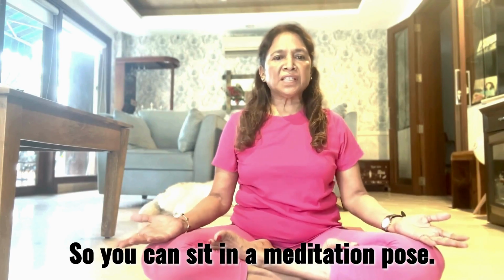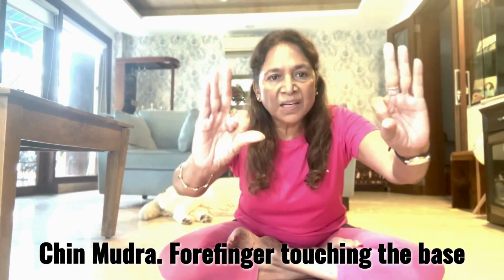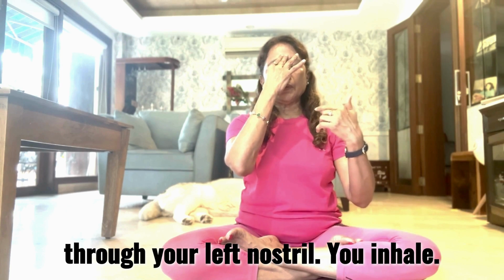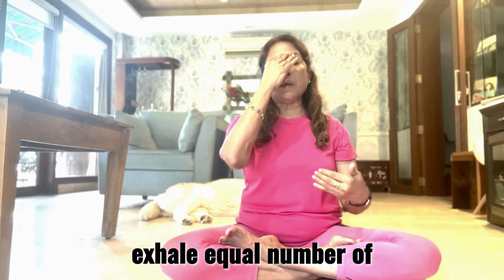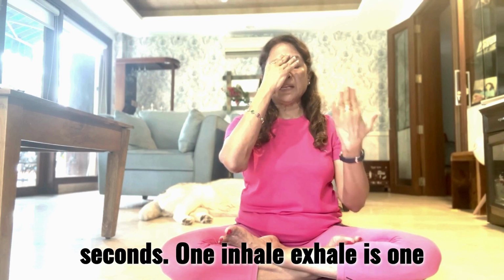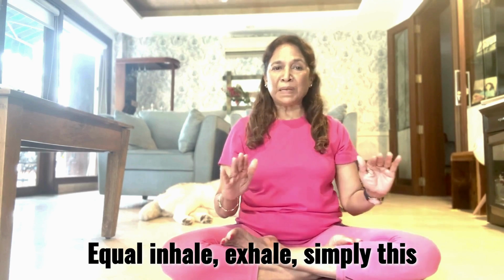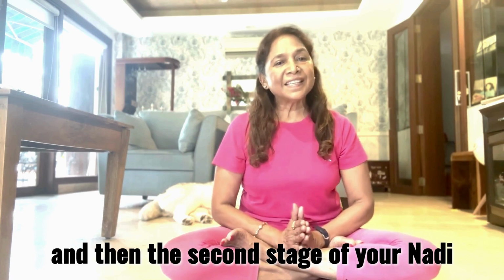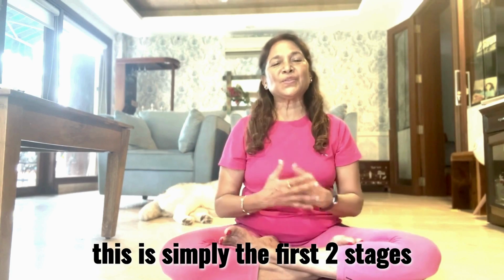Breath Work: Swara Yoga Series 6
Launchpad on the simple but powerful techniques of Nadi Shodhan Pranayam to awaken the higher centres of your brain and bring balance to your nervous system. Control hypertension, anxiety, anger and improve concentration and awareness.

If you're looking to restore harmony to your body and mind, this practice is for you!